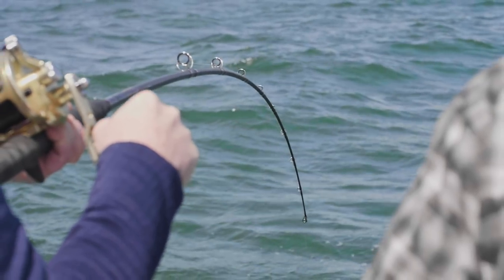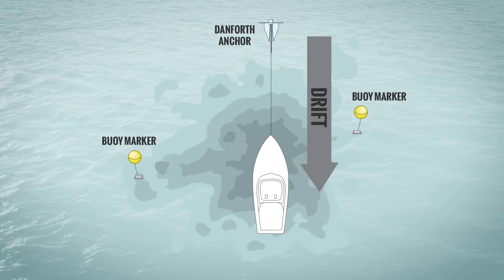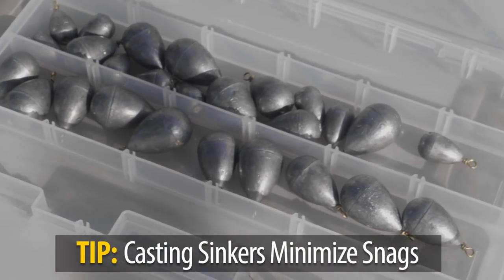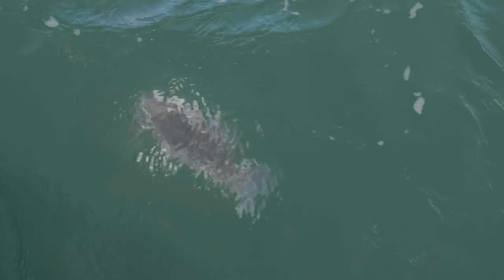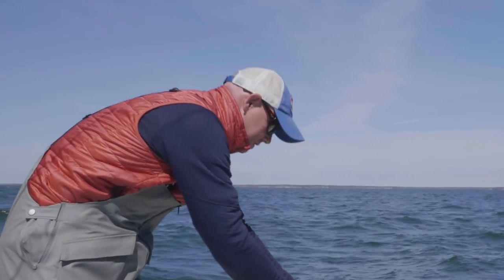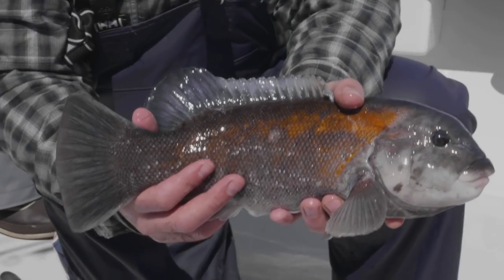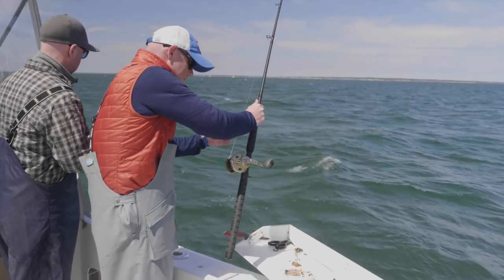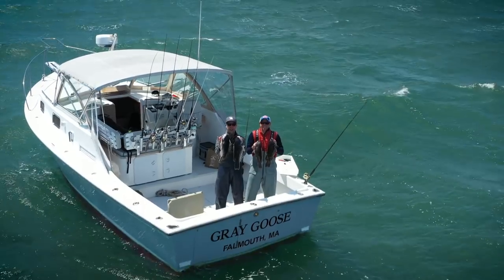Early May Tautog Fishing in Buzzards Bay on Cape Cod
Capt. Mike Hogan and crew head out to fish for early May tautog off Cleveland Ledge in Buzzards Bay on Cape Cod. Using Hogy Utility Rigs and cut green crabs, the crew has success catching dozens of 'tog.